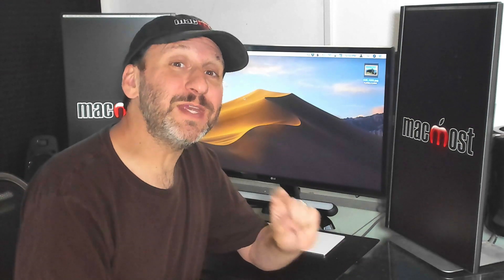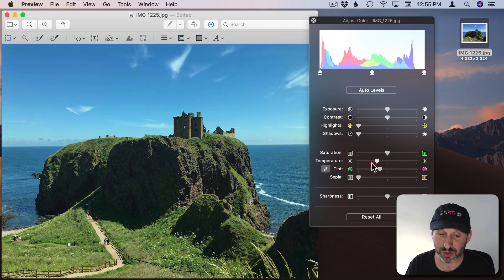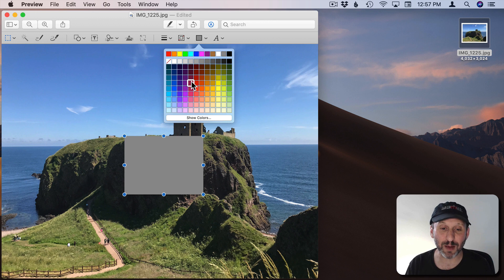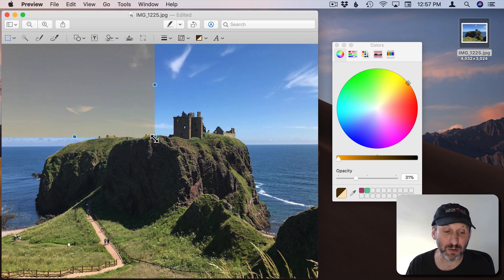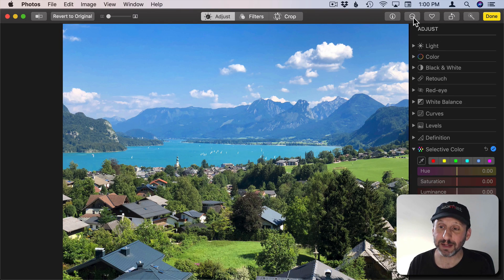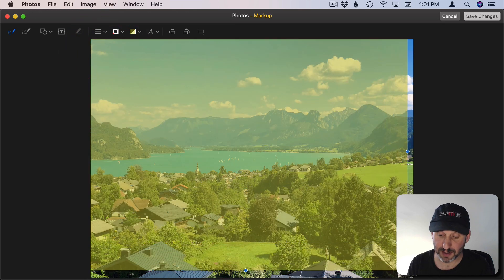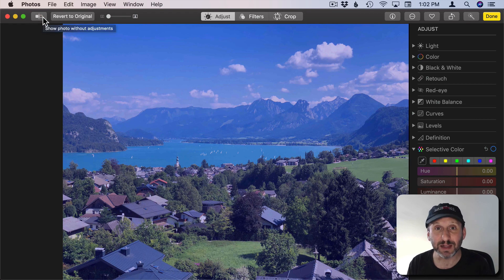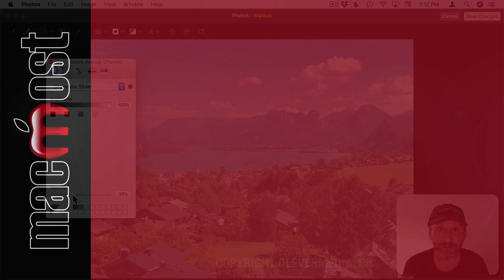Add A Color Tint To Photos With Preview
The color adjustment tools in Preview allow you to tint a photo, but without much control. By using this special technique, you can tint your photo any color you wish, and by any amount. You can also do this directly in the Photos app using the markup tools there. This is also a good way to fade a photo or to darken it without losing too much definition.